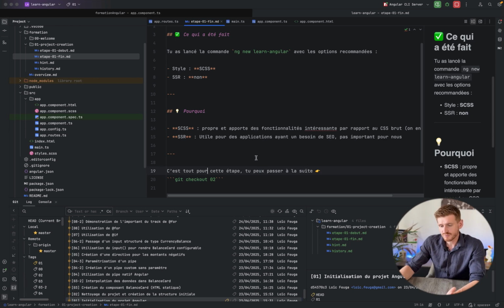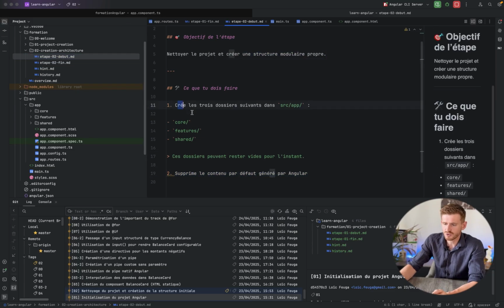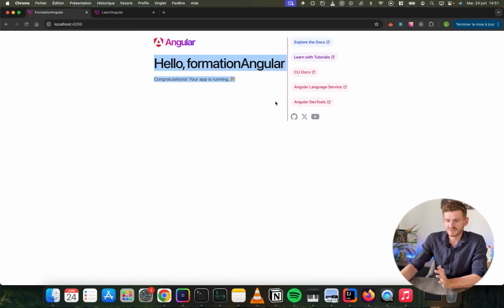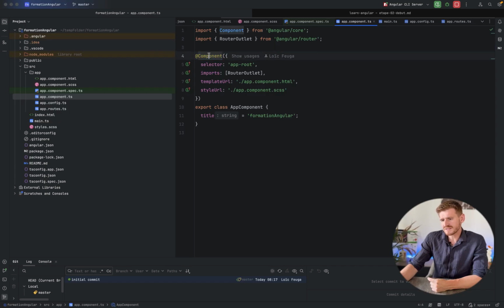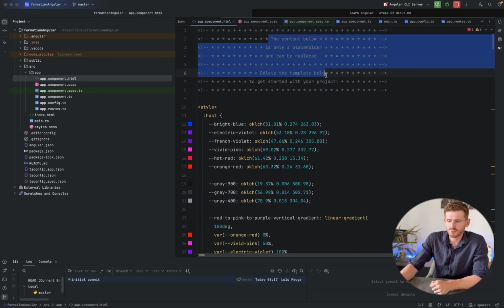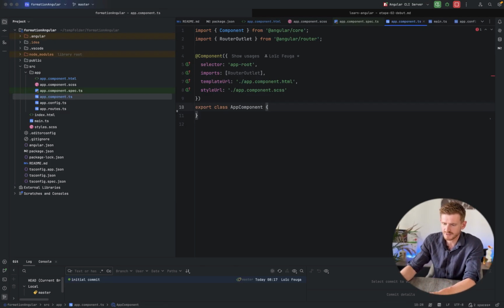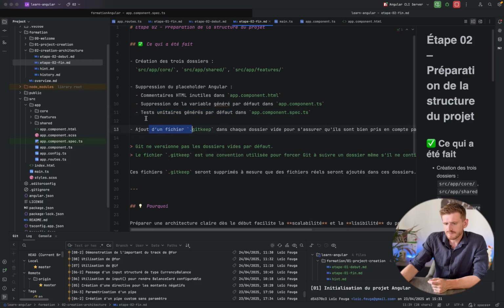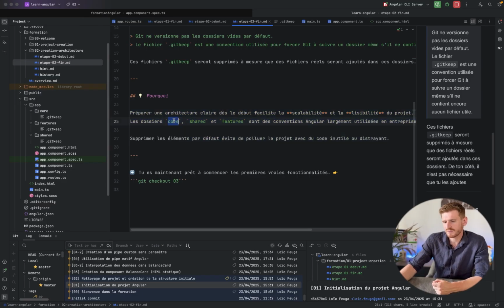Angular Training – Step 02: Project Cleanup and Initial Structure Setup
🎯 Step Objective:
Clean up the project and create a clean modular structure.

🛠 What you need to do:

Create the following three folders inside src/app/:

core/

features/

shared/

These folders can remain empty for now.

Delete the default content generated by Angular.